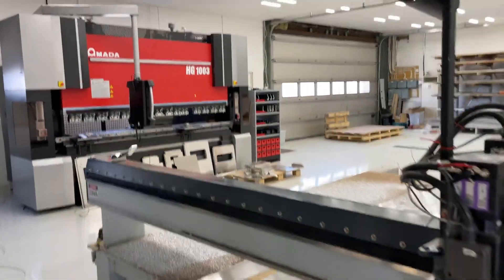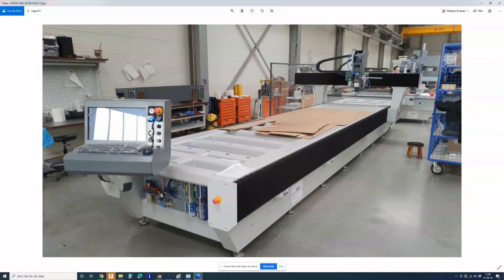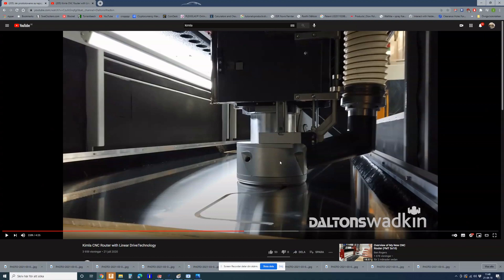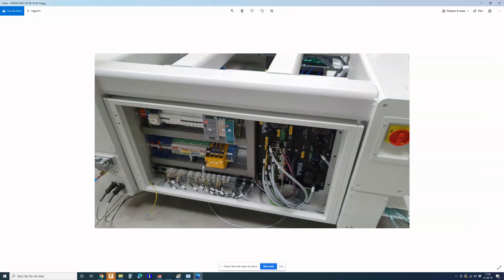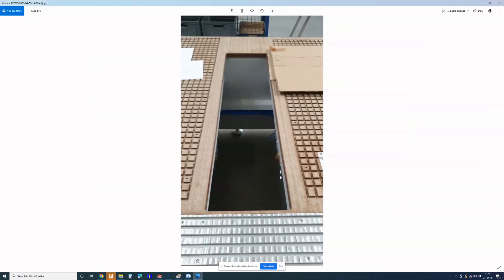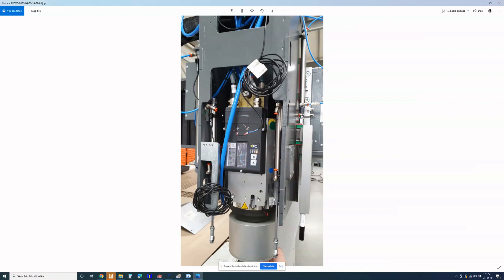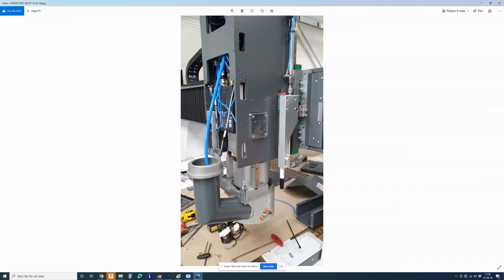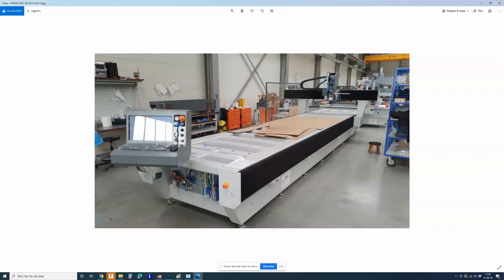The MONSTER CNC router!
This is the absolute monster of an cnc router that is on its way! Cant believe it!
Kimla released a drone style factory tour on thier channel and my machine is visible on the left side at 1:06 xD